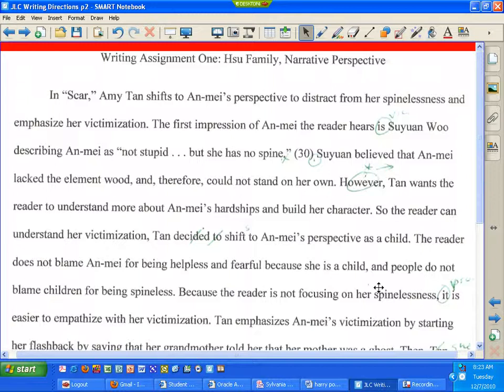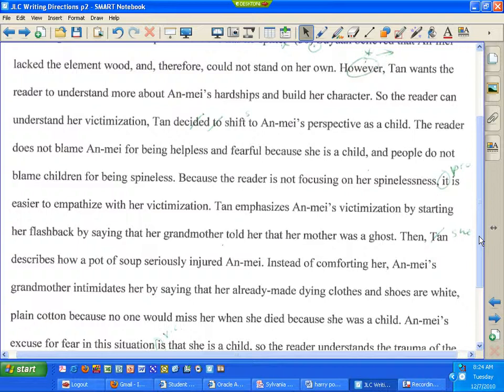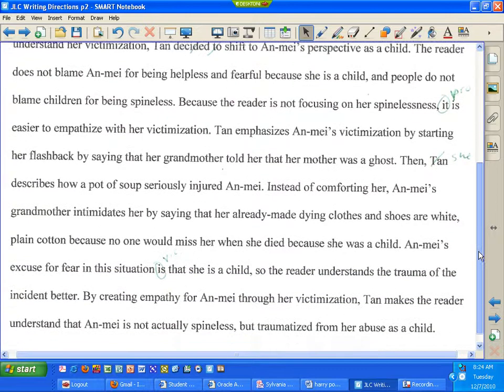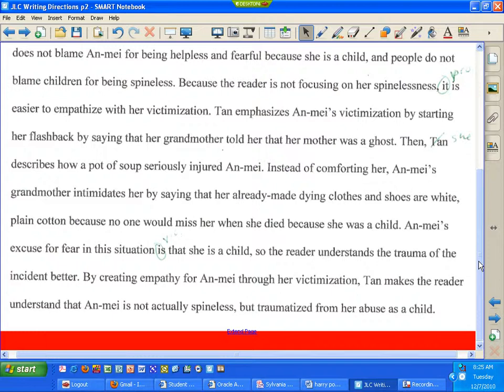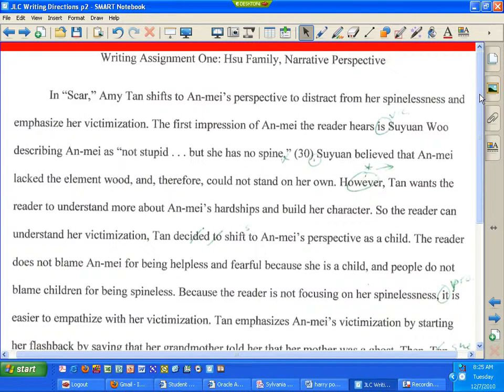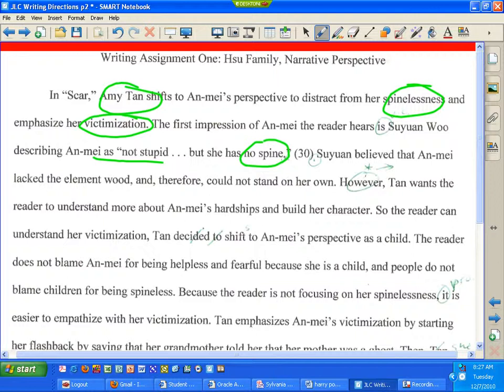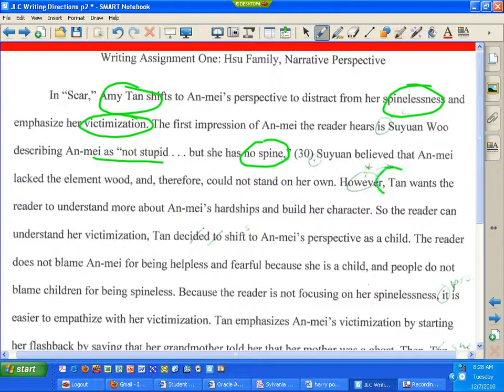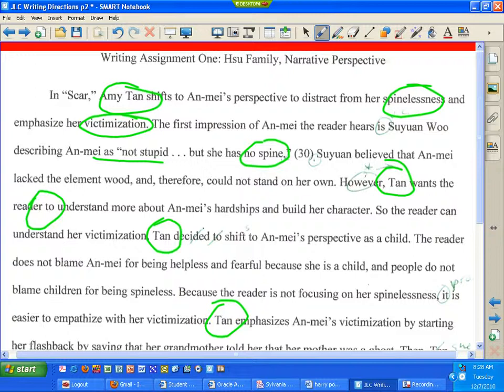Joy Luck Club: Writing Integration De-Brief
This video captures an honors English 10 discussion of the results of the first Joy Luck Club writing assignment.  In it, Mr. Clarkson uses an exemplary student example to demonstrate effective integration of a claim throughout the writing.